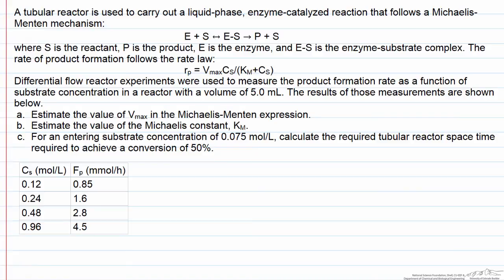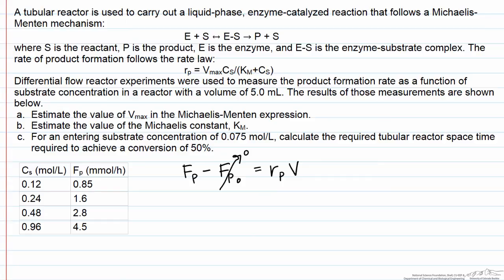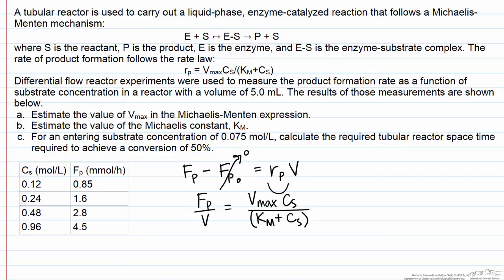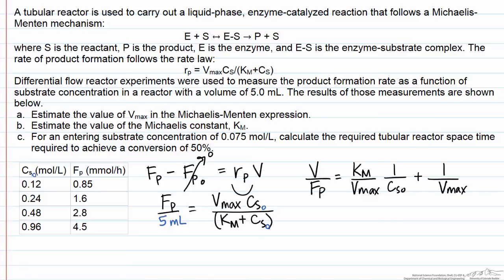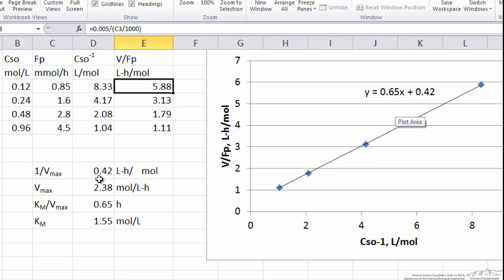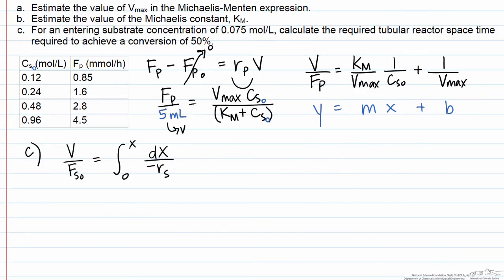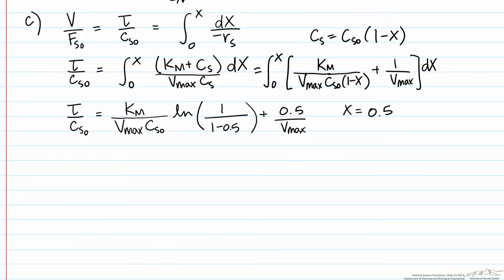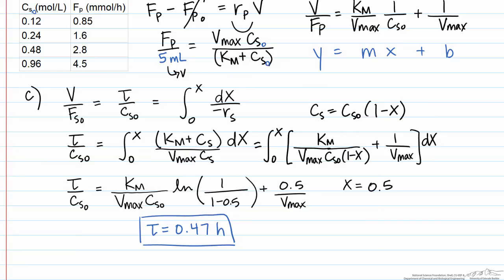Michaelis-Menten Parameters from Differential Reactor Data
Uses experimental differential reactor data to determine Michaelis-Menten parameters and subsequently uses the rate expression to design a tubular reactor capable of quantitative conversion. Made by faculty at the University of Colorado Boulder, Department of Chemical & Biological Engineering.